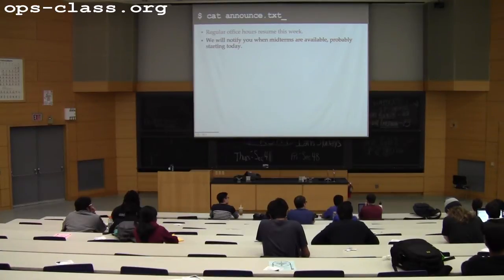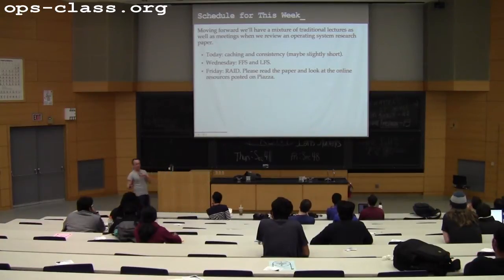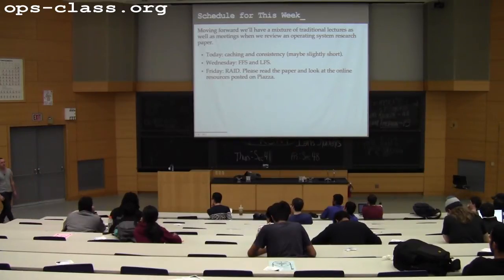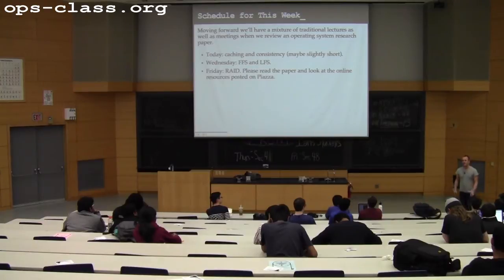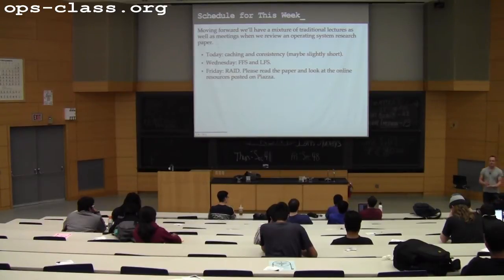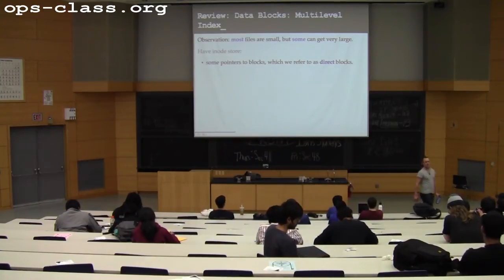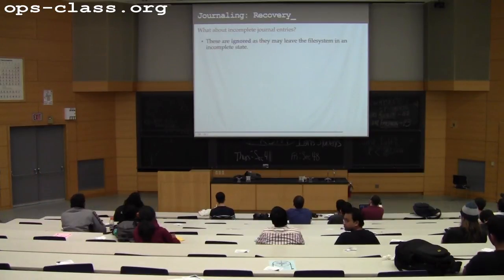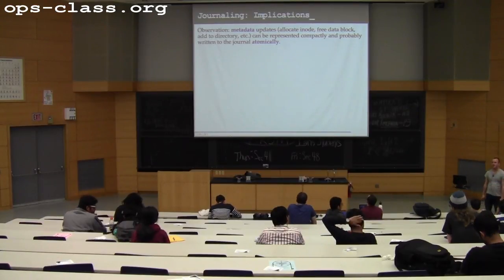13 Apr 2015: Filesystem Caching and Consistency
Discussion of filesystem caching and its impacts on consistency, as well as